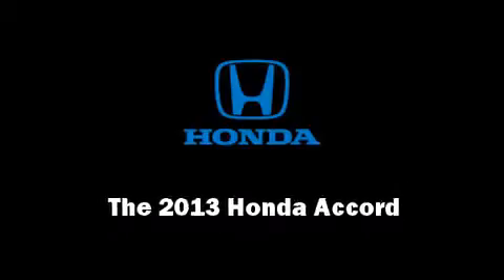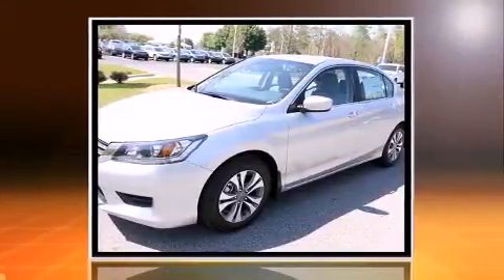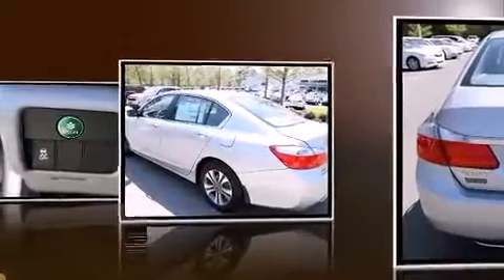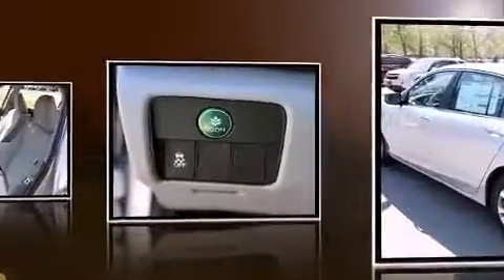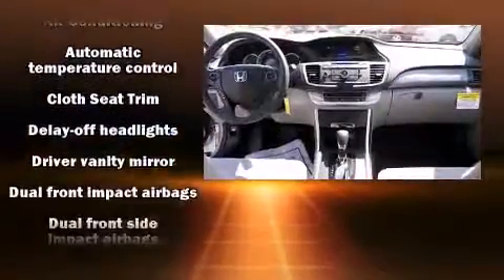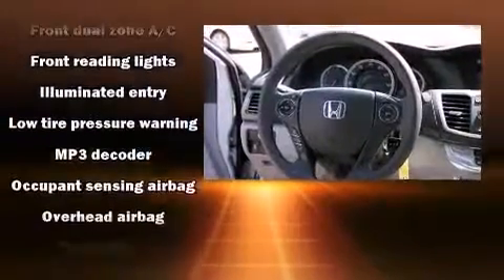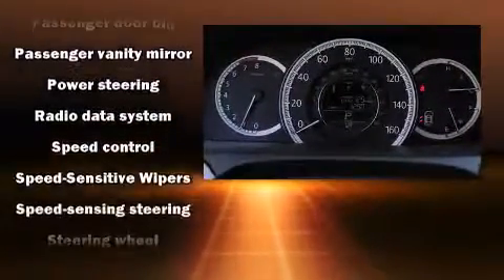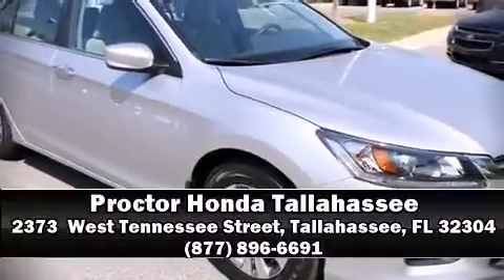2013 Honda Accord LX in Tallahassee, FL 32304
Outstanding design defines the 2013 Honda Accord. This 4 door, 5 passenger sedan offers the features and options for which you've been searching. Under the hood you'll find a 4 cylinder engine with more than 170 horsepower, and for added security, dynamic Stability Control supplements the drivetrain. Honda infused the interior with top shelf amenities, such as: variably intermittent wipers, front bucket seats, front dual-zone air conditioning, power windows, remote keyless entry, cruise control, and 1-touch window functionality. Honda ensures the safety and security of its passengers with equipment such as: dual front impact airbags with occupant sensing airbag, front SIDE impact airbags, traction control, a panic alarm, and 4 wheel disc brakes with ABS. Brake assist technology provides extra pressure when applying the brakes. We pride ourselves on providing excellent customer service. Stop by our dealership or give us a call for more information.